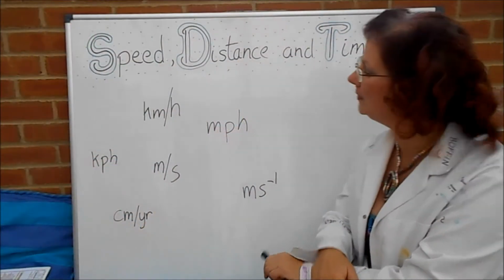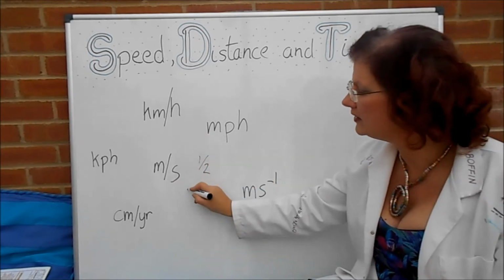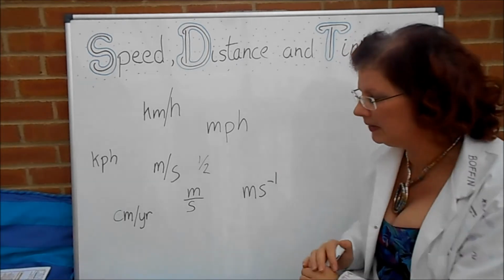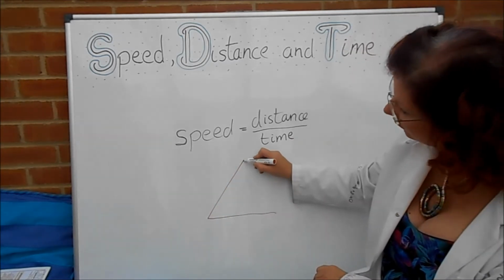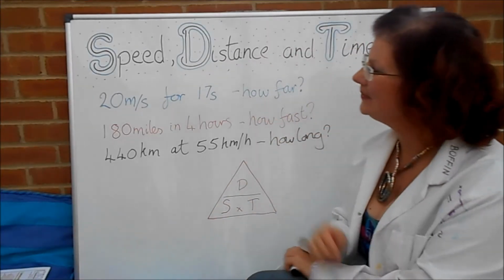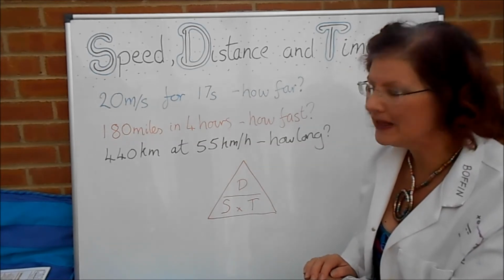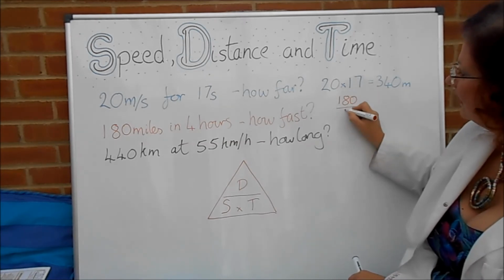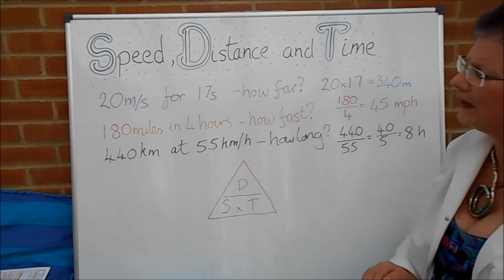Speed 1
Introducing speed, distance and time and the fabulous formula triangle